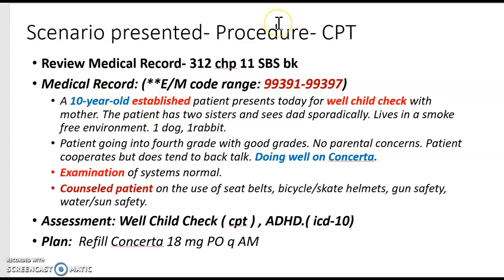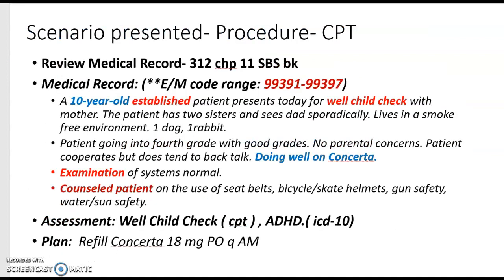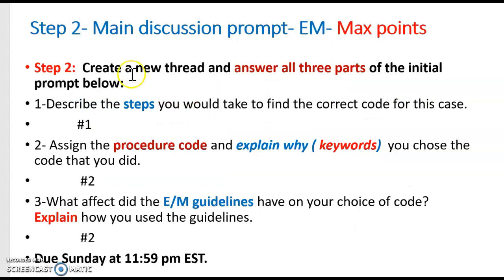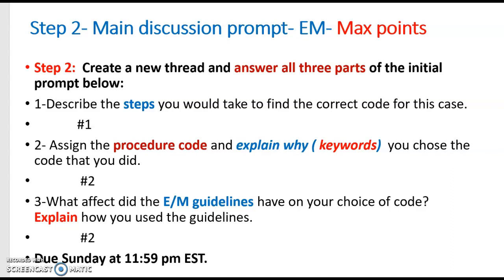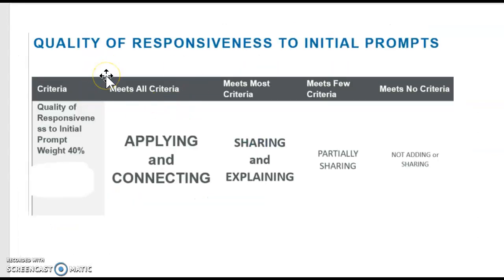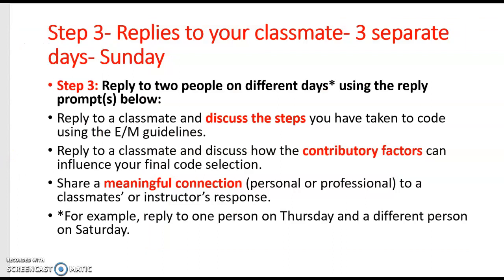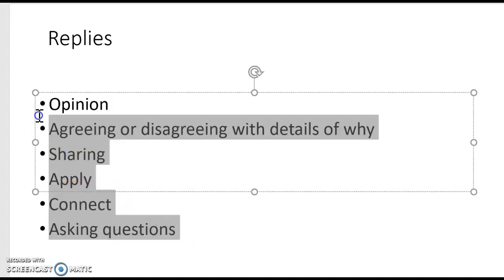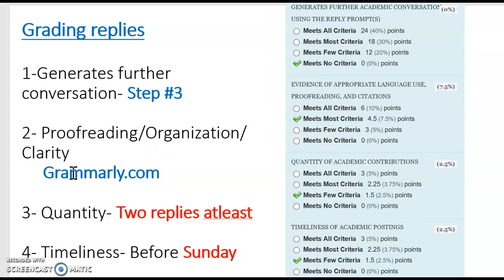Wk 3 Discussion- Steps to follow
How to gain maximum points